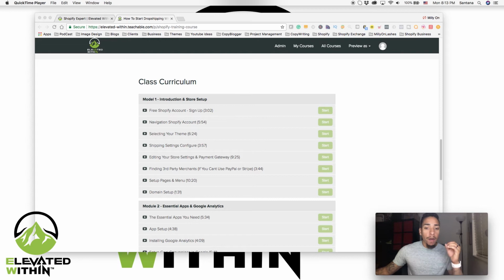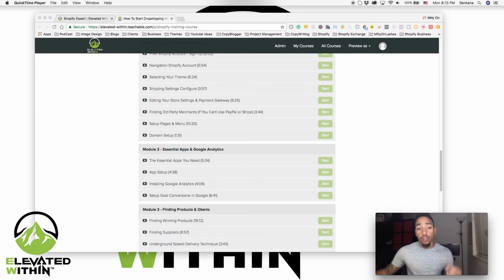How Do You Start A Dropshipping Business - Free Shopify Aliexpress Dropshipping Course [2018]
How can I start a dropshipping business? Very common question, In this video I share with you how you can enroll in the free Shopify Aliexpress dropshipping course.

★ Books That CHANGED My Career